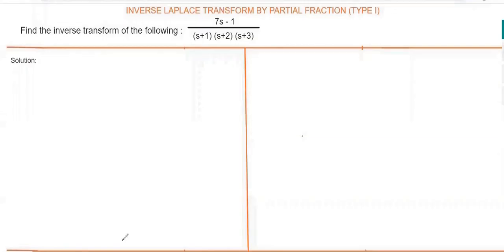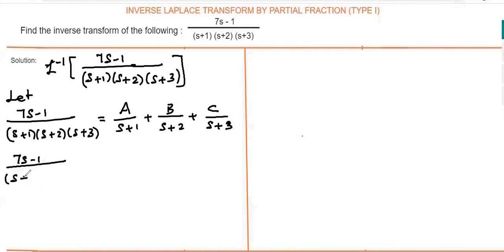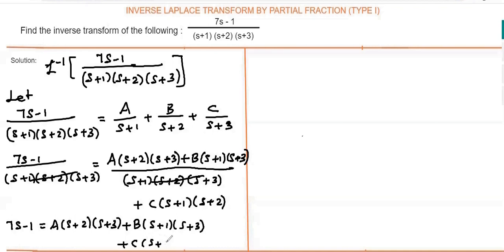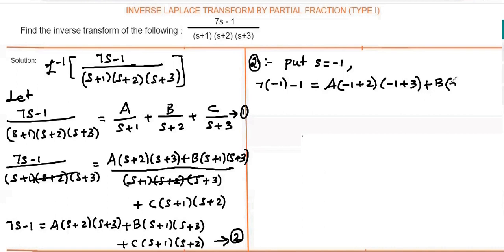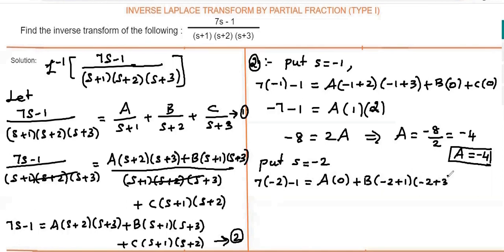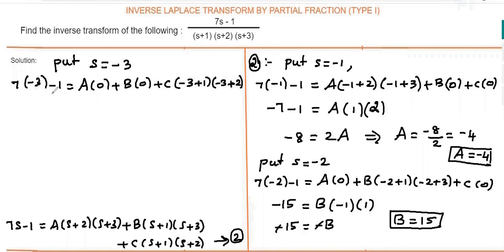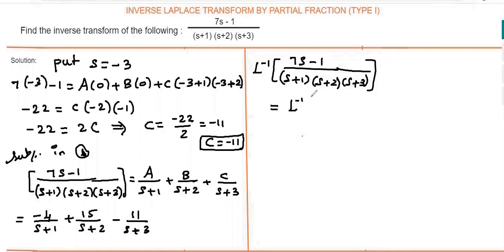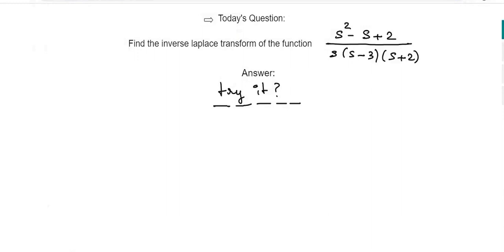Inverse Laplace Transform - Partial fraction of Type - I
A problem of Inverse Laplace Transform has been solved here using Partial Fraction of Type - I, Also check the answer for previously posted Question, and try the problem given in this video.